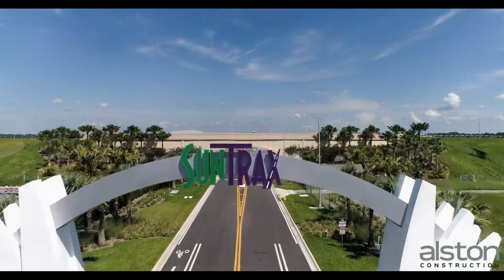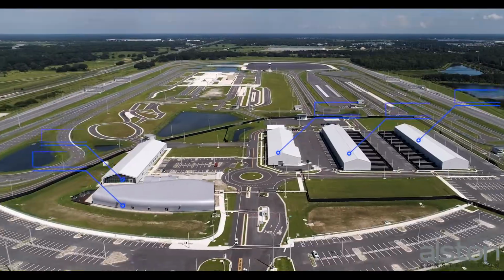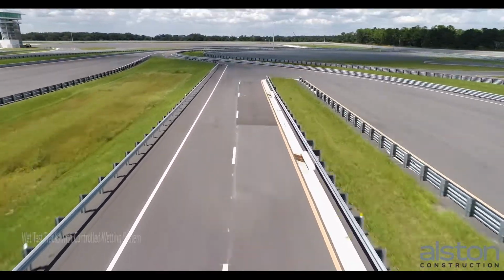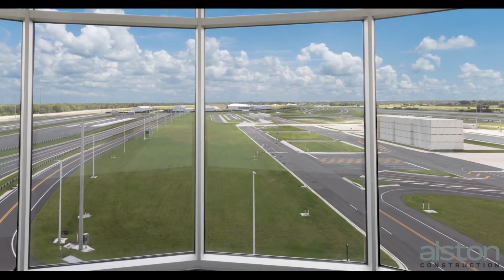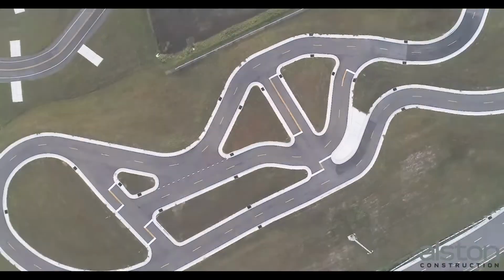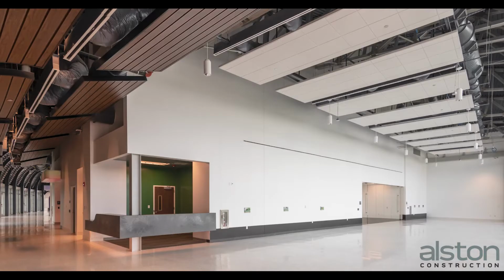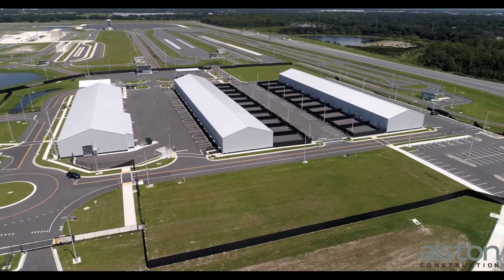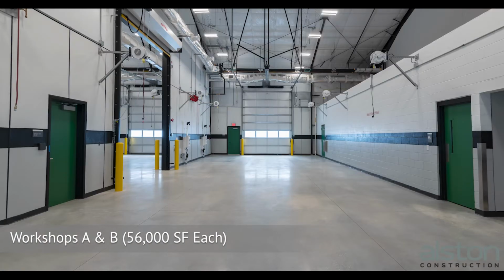SunTrax Test Facility Drone Video | Auburndale, Florida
The Suntrax Vehicle Test Facility is a 475-acre autonomous vehicle testing site in Auburndale, Florida. Owned by the Florida Department of Transportation (FDOT), the project scope included the following buildings: Arrival and Conference, Administration, Observation Tower, Fueling Station, Car Wash, Ops. and Storage Remodel, Maintenance Building, Workshop A, Workshop B, and Test Sector Support.